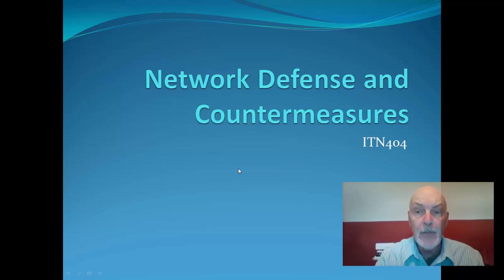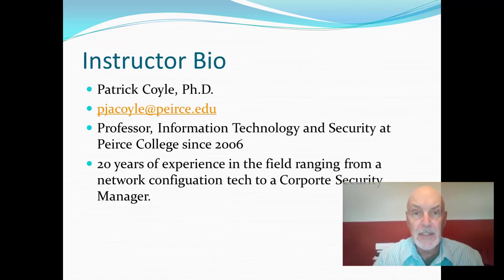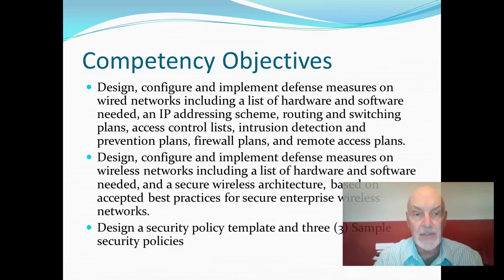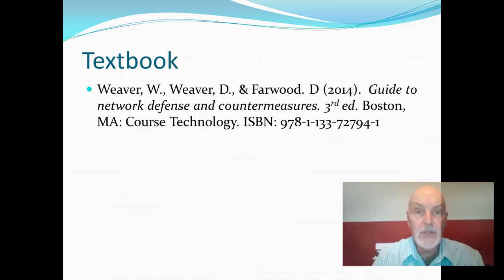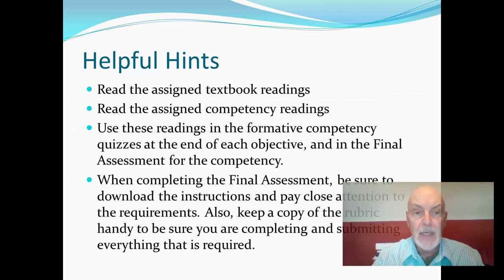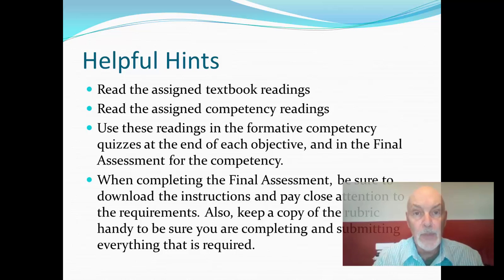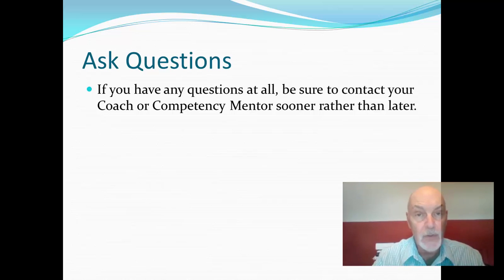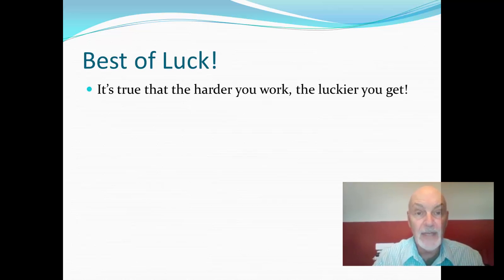Network Defense and Countermeasures